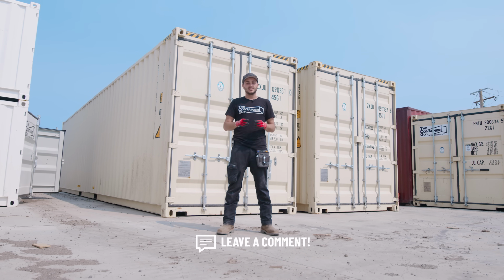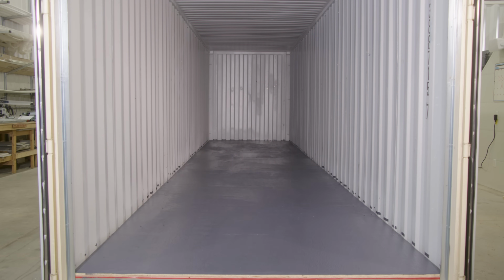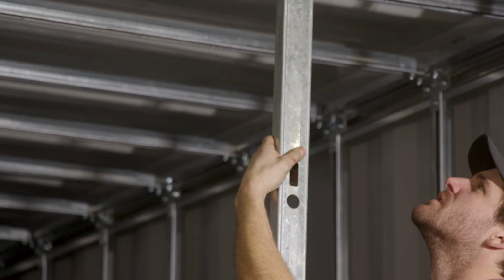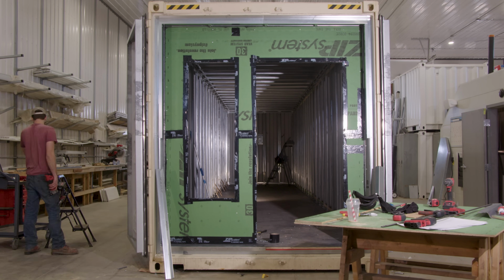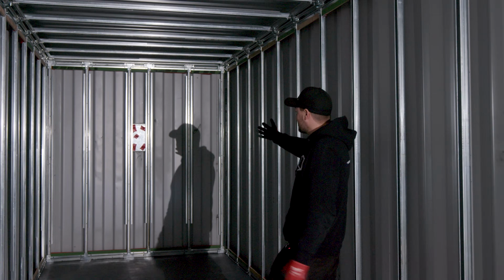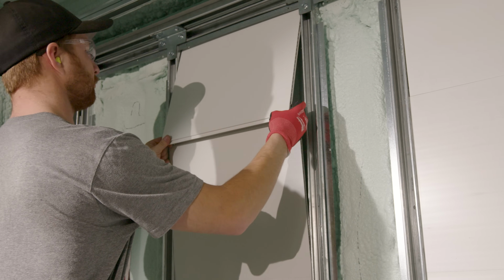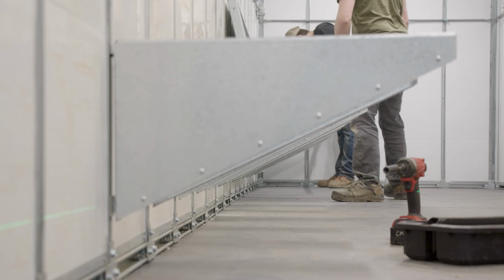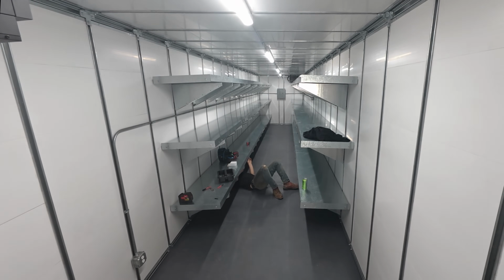FREE PDF PLANS | Step By Step Container Modification | How to Frame, Insulate, & Finish a 40'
In this video, we're going back to our roots and talking you through this modification step by step. By following along, you'll learn how to properly insulate the floor in a container, the strongest way to frame your container, how we finish the interior & even how to create a hidden entrance. Hope you learn something!

SHOP ON AMAZON (USA & Canada)

GET YOUR BRACKETS HERE:
Interior Wood Stud Framing Brackets

Steel Stud Framing Kit for 20' Shipping Containers -

WOOD STUD FRAMING BRACKETS:
Exterior Wood Framing Bracket Kit – 2 Way Upper Decker Brackets – 20FT Kit

Exterior Wood Framing Bracket Kit – 2 Way Upper Decker Brackets – 40FT kit

CONTAINER SECURITY:
Lock Box w/ CMW 80mm Lock:

Universal Lock Box for Left and Right Hand Doors

VENTILATION:
Big Air Passive Vents:

WINDOW FRAMING KITS:
42" x 30" Side Wall & 48" x 30" End Wall

***These drawings are provided for educational and reference purposes only. They are not engineered for construction use and may not meet local building codes. Always consult a licensed professional before starting any build. Container Modification World assumes no liability for how these files are used.